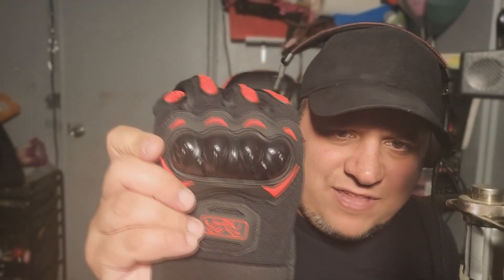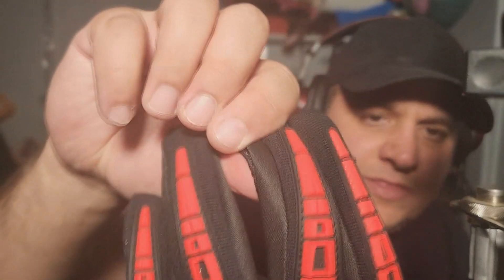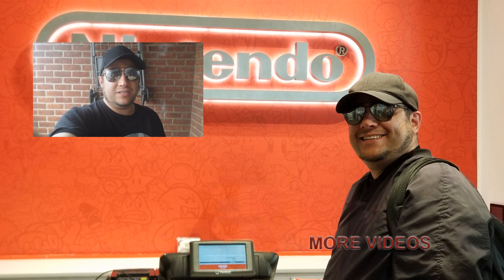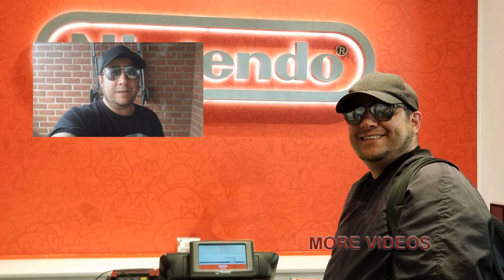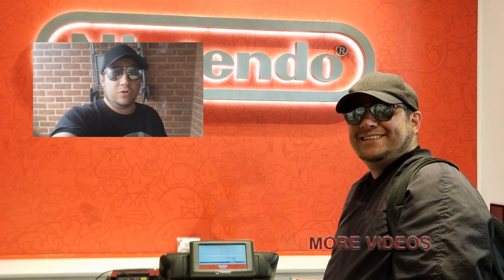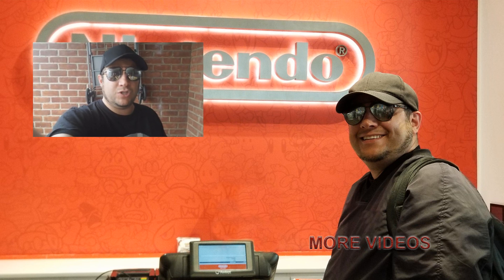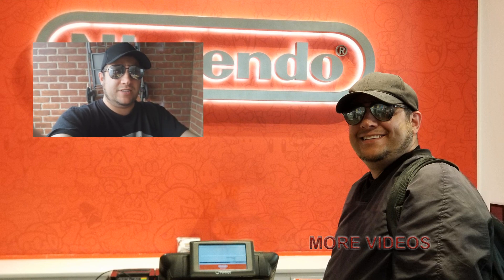Best Riding Summer Gloves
COFIT Motorcycle Gloves Breathable, Touchscreen Motorbike Gloves Anti-slip with Good Grip Hard Knuckles Protection for Men Women Motocross, BMX ATV MTB Cycling, Road Racing - Red XXL

COFIT Motorcycle Gloves , Best Riding Summer Gloves , Motorcycle Reviews , Bike Review , Best Electric Bike Review , Best Electric Bike ,  Tech Reviews , Tech